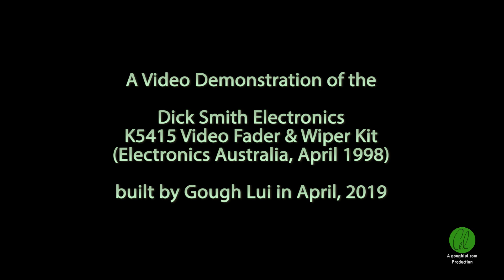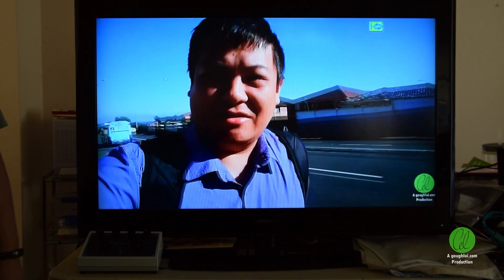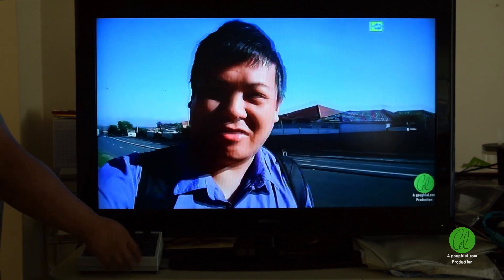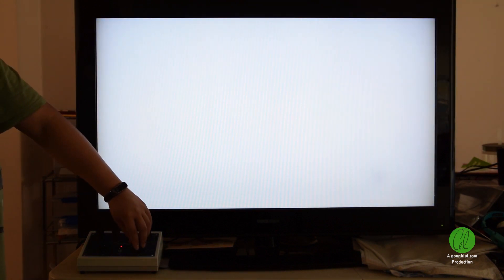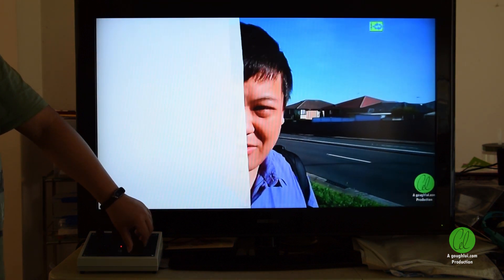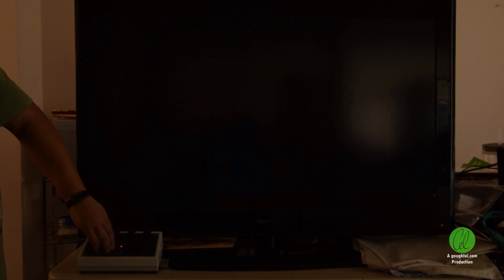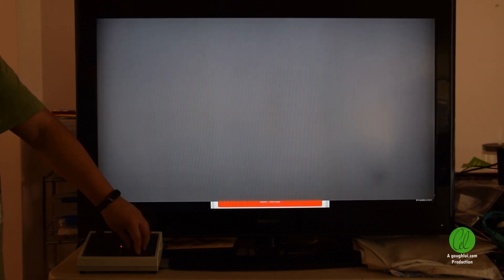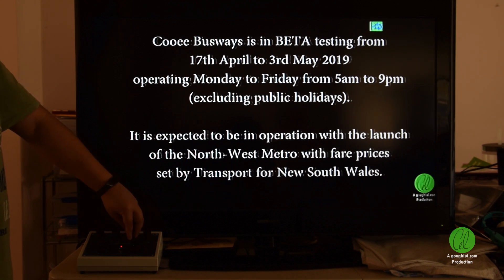DSE K5415 Video Fader and Wiper Kit Demonstration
The Dick Smith Electronics K5415 Video Fader and Wiper Kit based on the Electronics Australia magazine, April 1998 edition assembled by me.